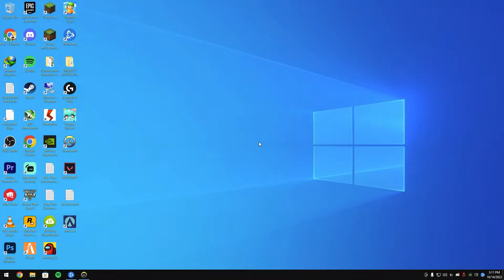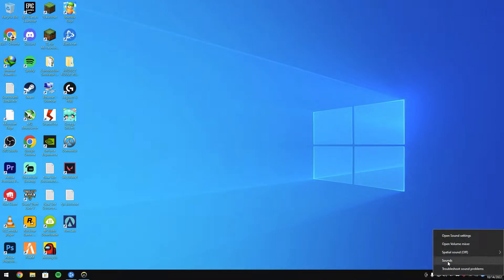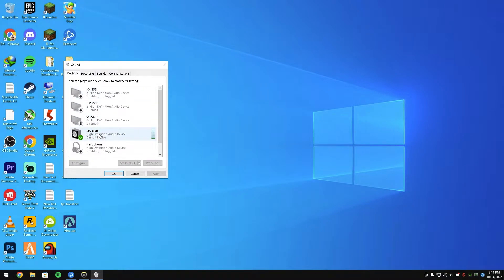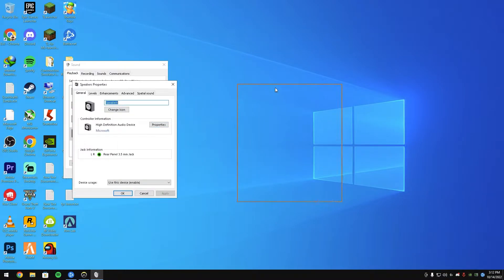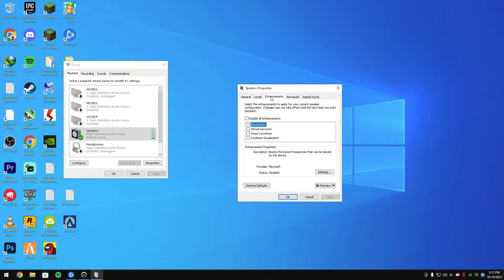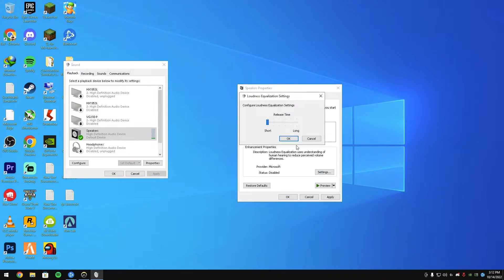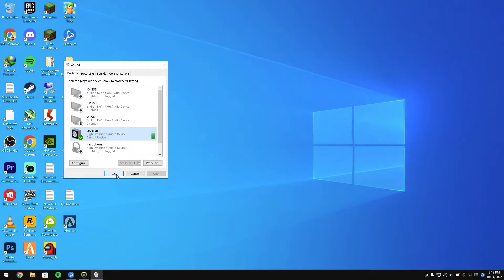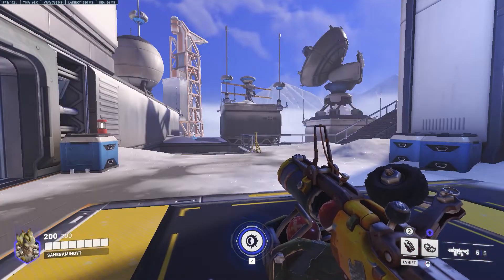(LOUDER FOOTSTEPS SOUND) Best Audio Equalizer Settings For Overwatch 2 PC 2023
Hey guys, in this video, I will show you how to get louder footstep sounds. In Overwatch 2, PC

THINGS YOU NEED TO KNOW